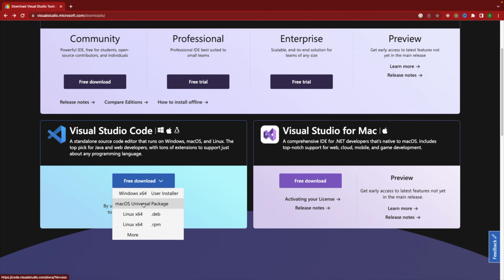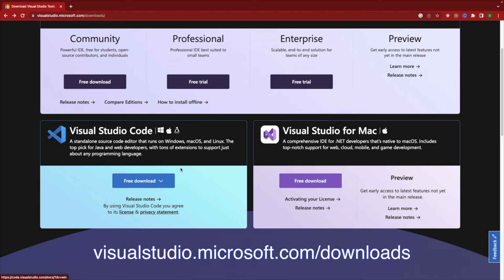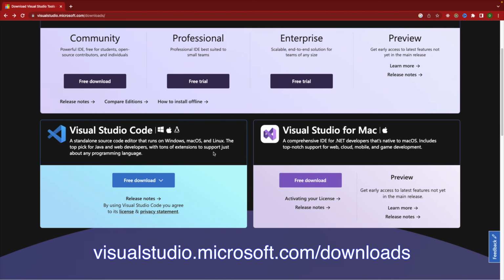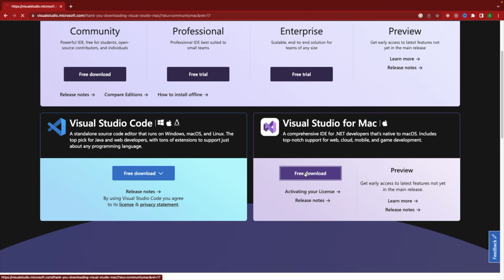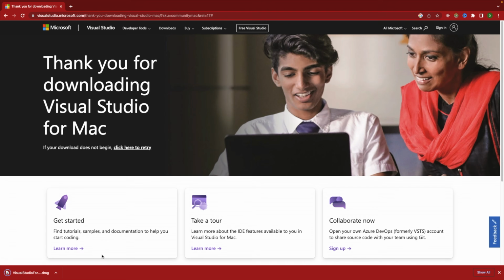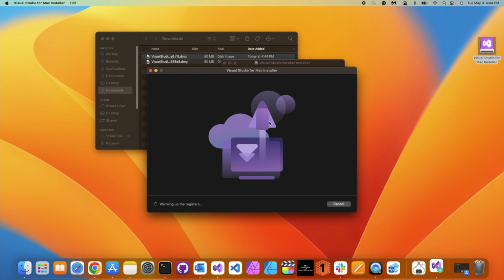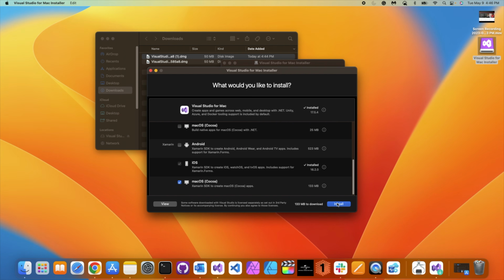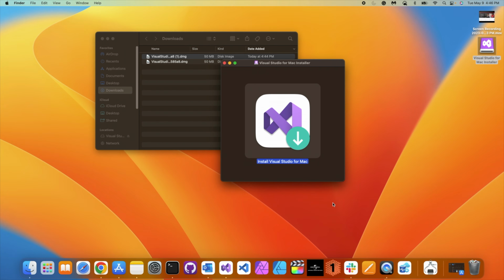How To Install Visual Studio On Mac | 2023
Want to learn how to install visual studio on your Mac? Then follow the steps in the video to learn how to install Visual Studio on Mac!

Below is a link to Visual Studio's official website where you can download the VS installer for Macs.